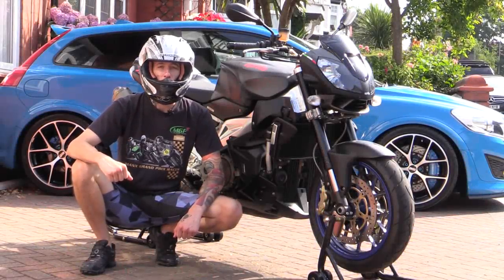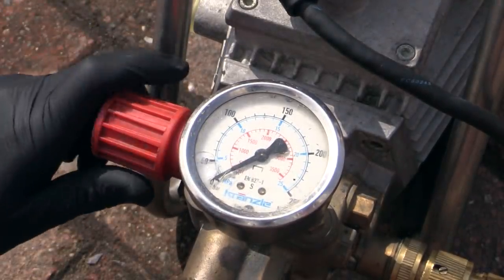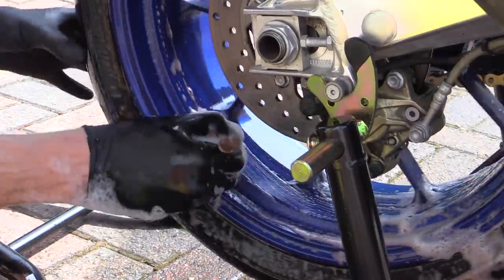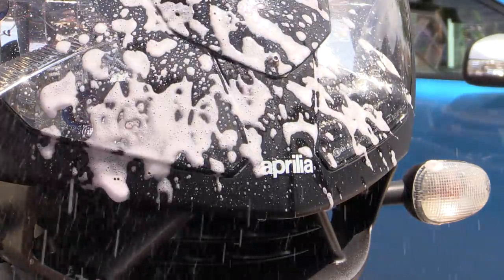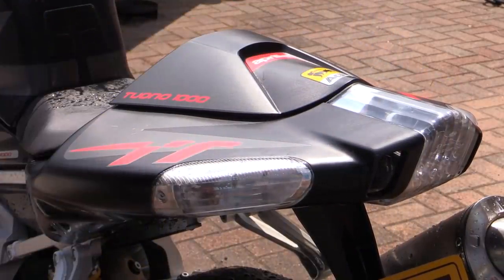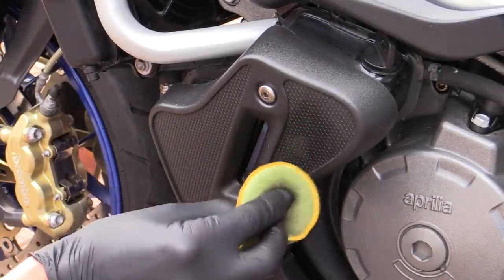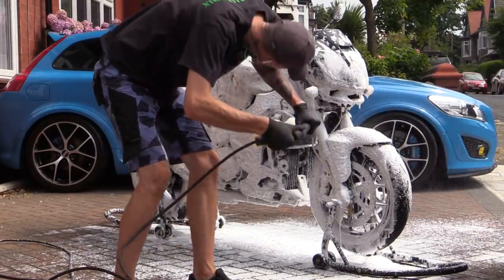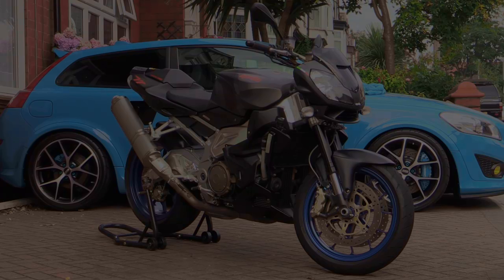Crotch Rocket Cleaning Tips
Because crotch rockets need cleaning too!

Valet Pro Bilberry Wheel Cleaner:

Heavy Duty Snow Foam Lance:

Soft Bristled Detail Factory Brush

Auto Finesse Lather Shampoo:

Metro Sidekick Blower:

Jetseal Matte:

CarPro BOA Orange Buffing Towel

Muck Off Matt Detail Spray:

Eurow Double Density Buffing Towels: